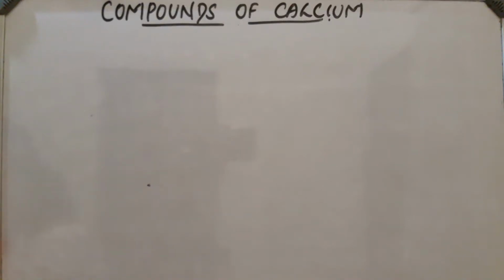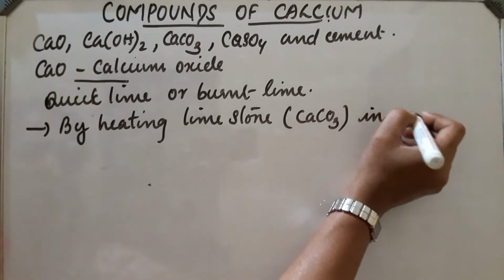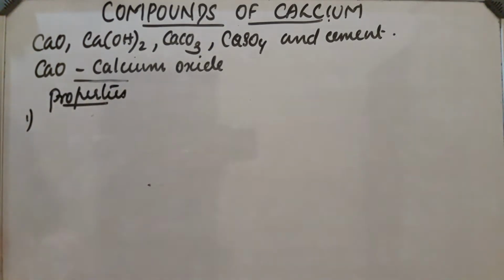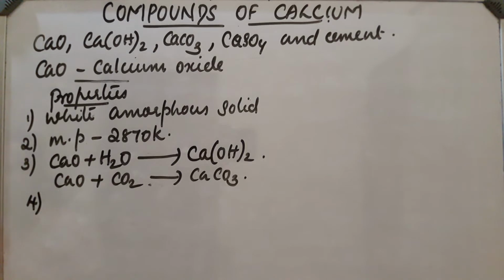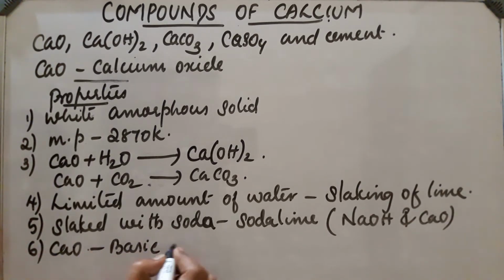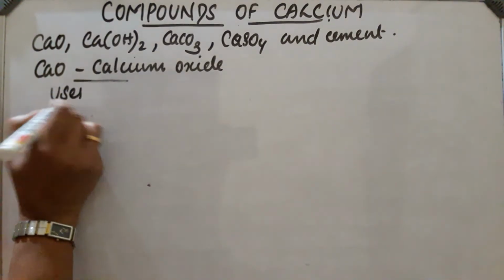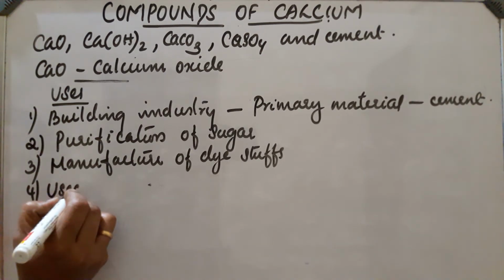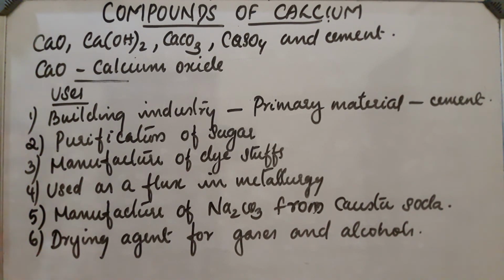CALCIUM OXIDE (PREPARATION PROPERTIES AND USES)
Preparation, properties and uses of calcium oxide